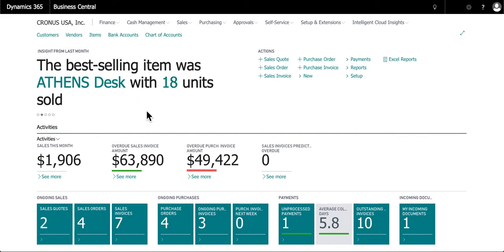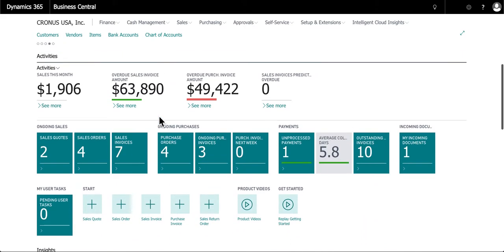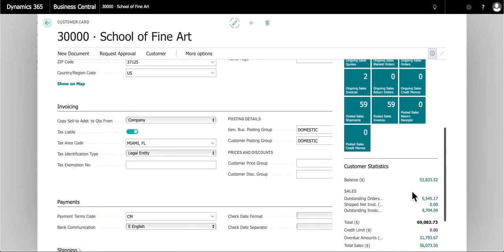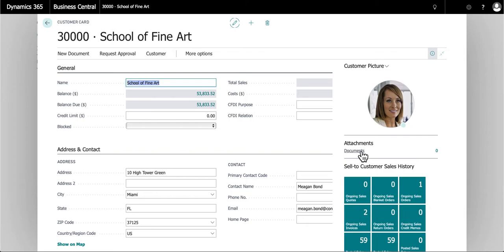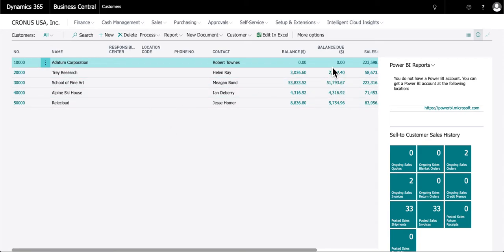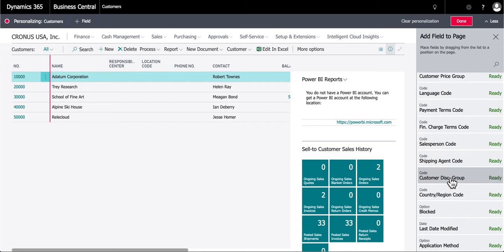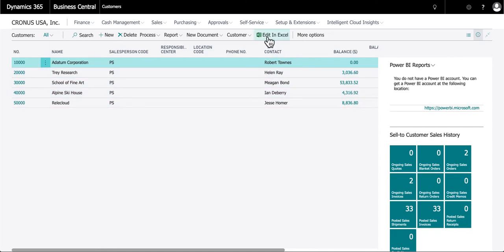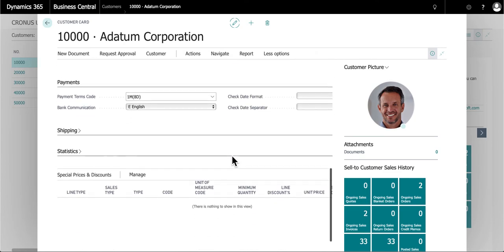Microsoft Dynamics 365 Business Central User Interface Review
This video will give you a brief tour of the latest User Interface improvements tot he Dynamics 365 Business Central Product (formerly know as Dynamics NAV)